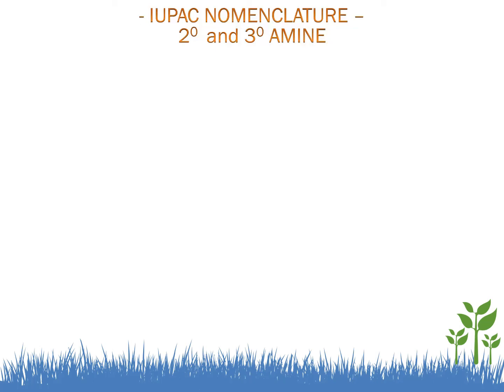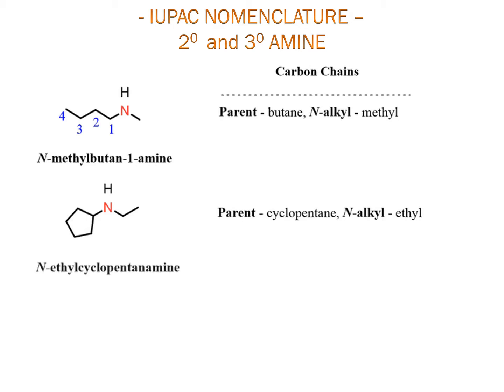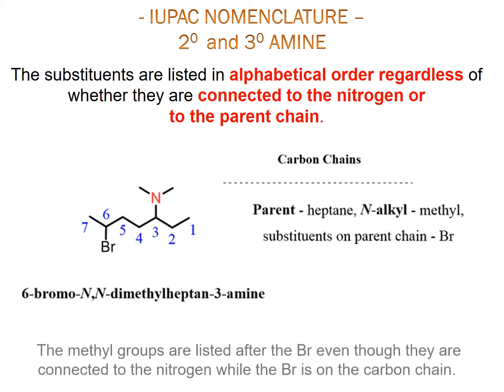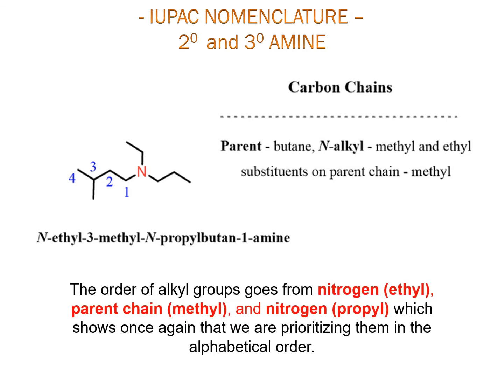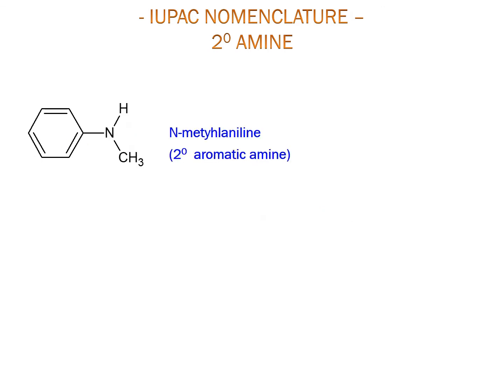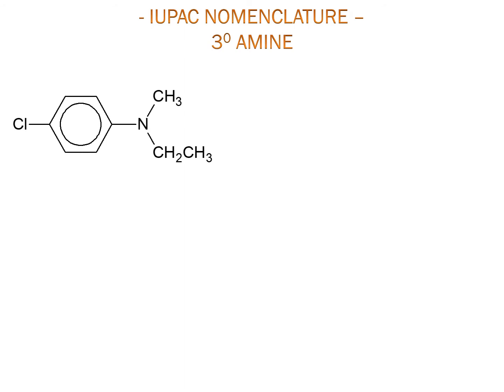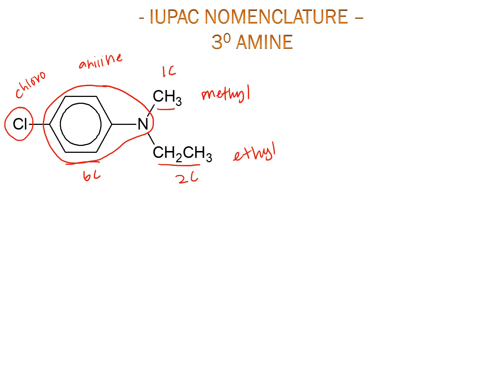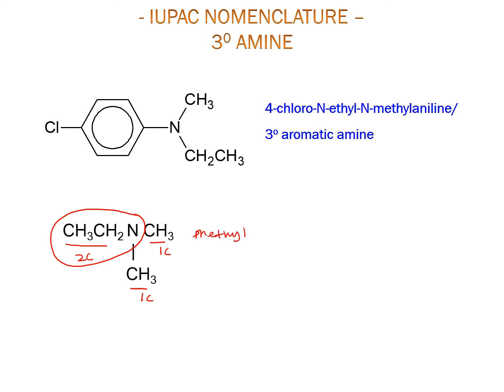11.2 Nomenclature of Amines Part 2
11.2 Nomenclature of Amines Part 2
Chapter 11.0 Amines